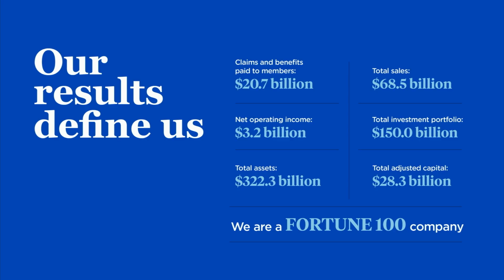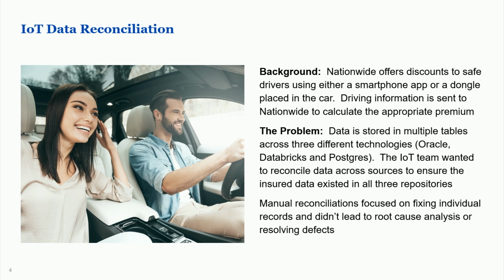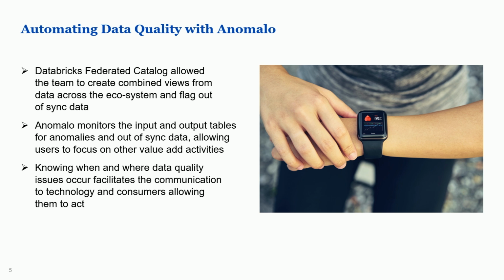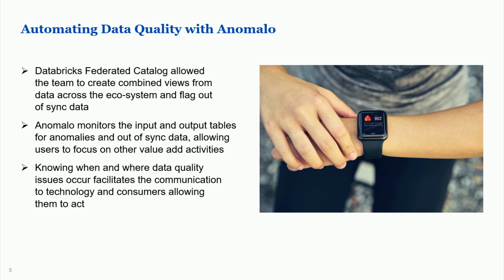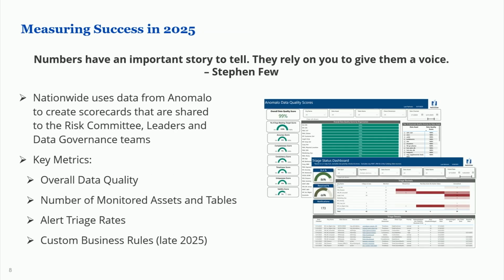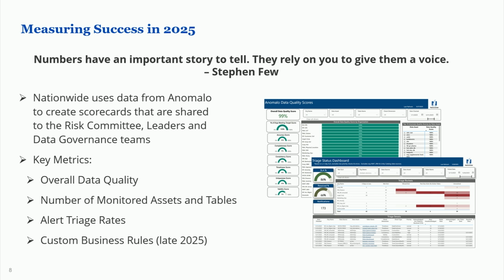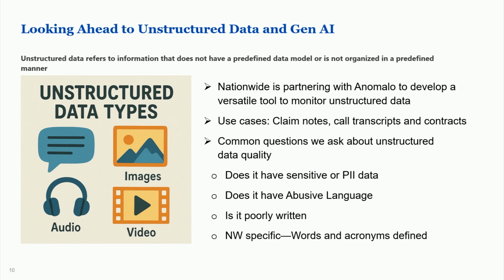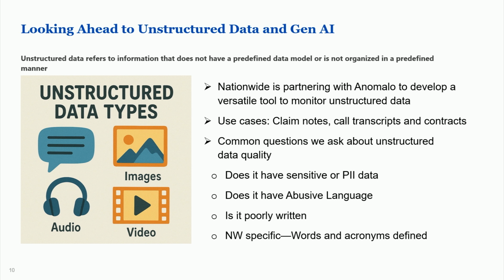Reconciling IoT, Policy, and Insurer Data to Deliver Better Customer Discounts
As insurers increasingly leverage IoT data to personalize policy pricing, reconciling disparate datasets across devices, policies, and insurers becomes mission-critical. In this session, learn how Nationwide transitioned from prototype workflows in Dataiku to a hardened data stack on Databricks, enabling scalable data governance and high-impact analytics. Discover how the team orchestrates data reconciliation across Postgres, Oracle, and Databricks to align customer driving behavior with insurer and policy data—ensuring more accurate, fair discounts for policyholders. With Anomalo’s automated monitoring layered on top, Nationwide ensures data quality at scale while empowering business units to define custom logic for proactive stewardship. We’ll also look ahead to how these foundations are preparing the enterprise for unstructured data and GenAI initiatives.

Talk By: Michael Randall, Director, Enterprise Data Governance, Nationwide (Sponsor Speaker)